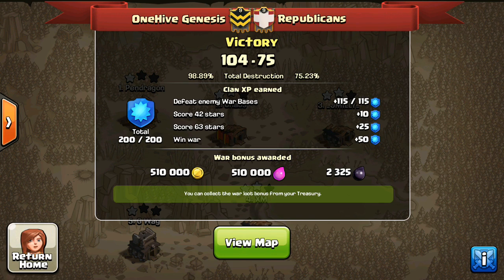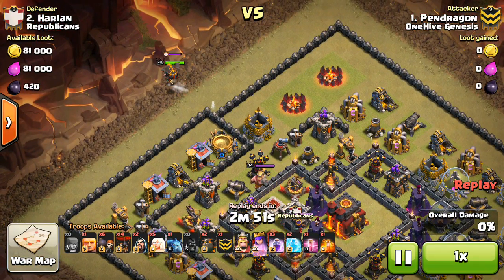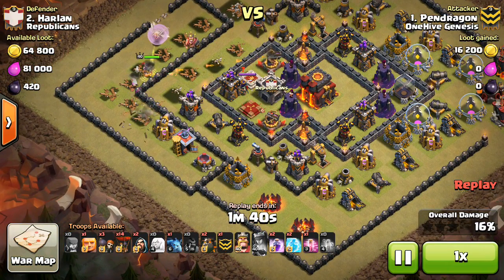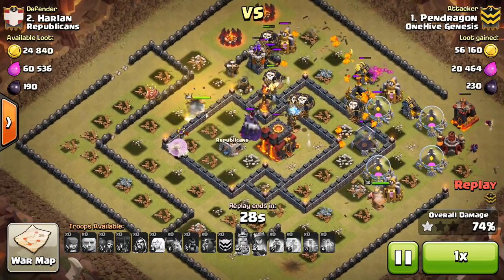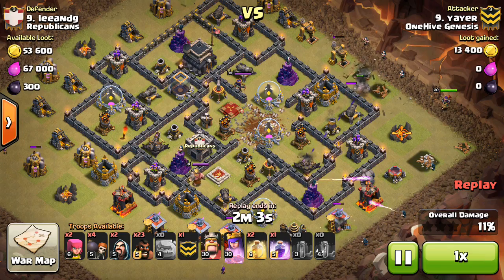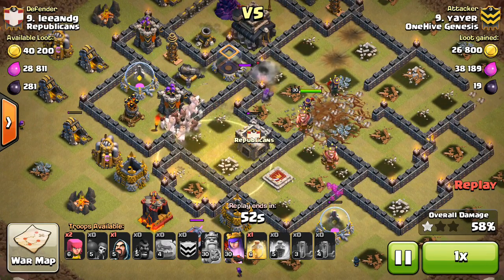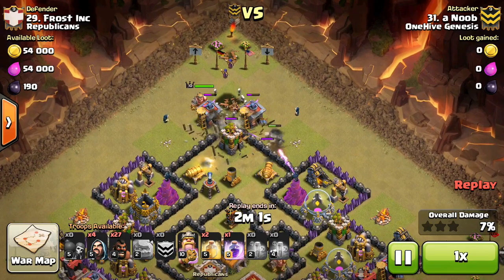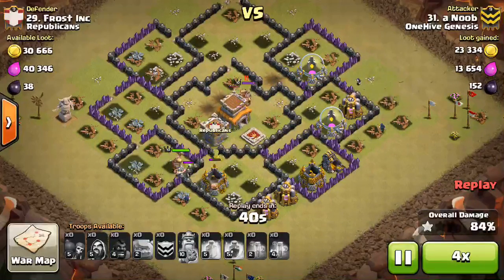Clan War #72 OneHive Genesis vs Republicans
A quick recap of the most recent war.

Clash on!